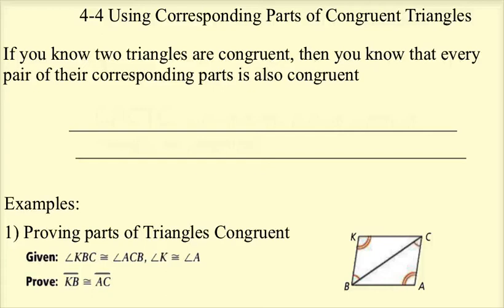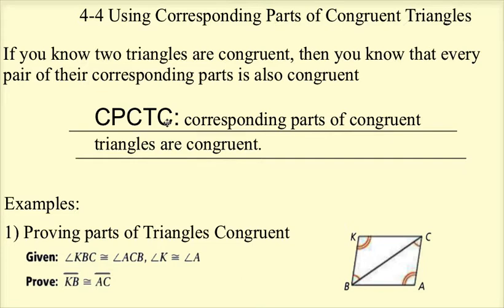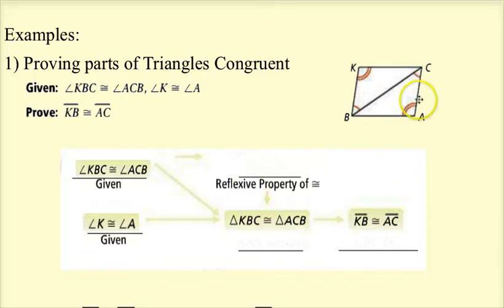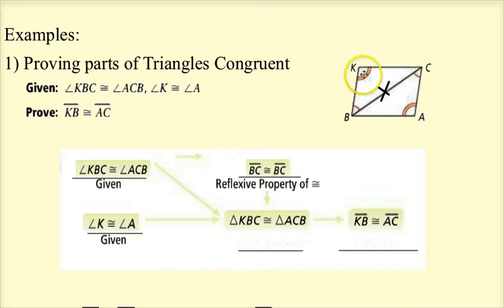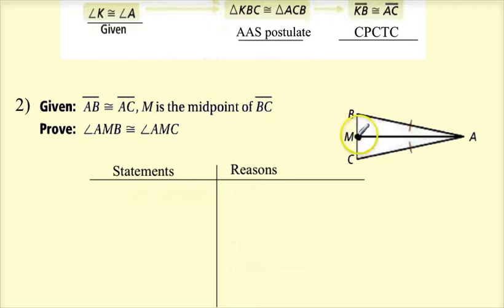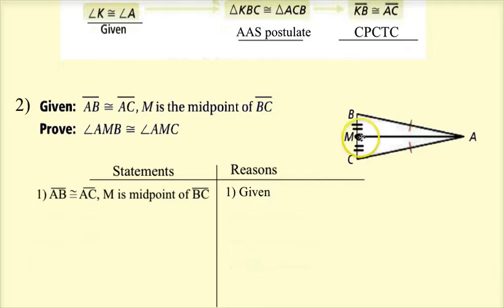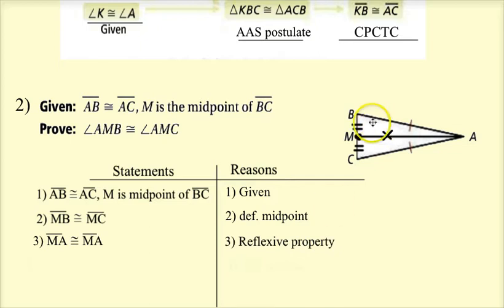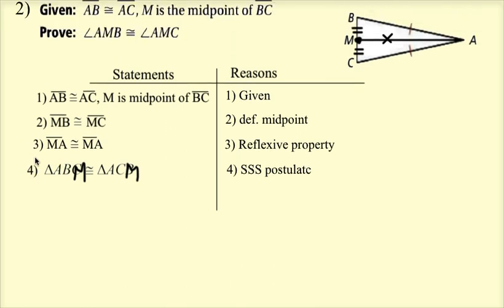4.4 Using corresponding Parts of congruenct Triangles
4-4 Using corresponding parts of congruent triangles